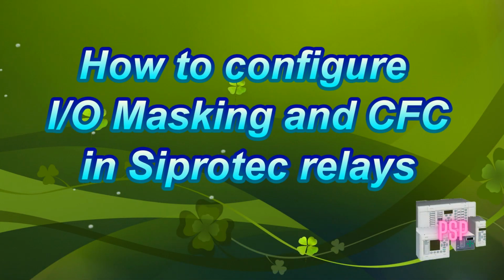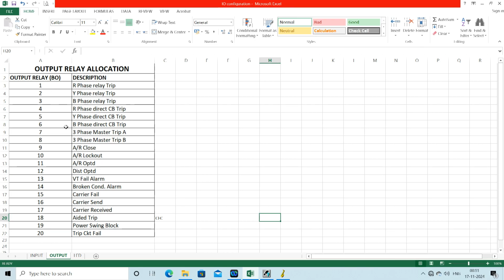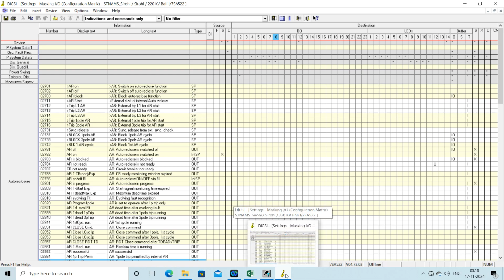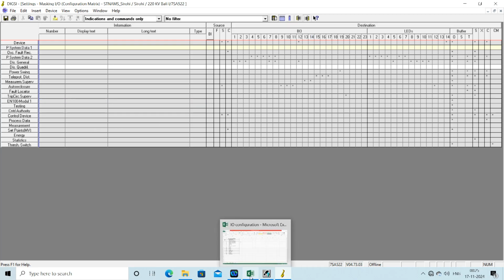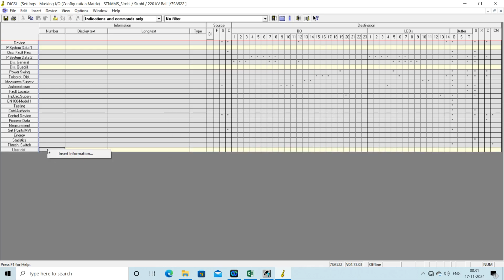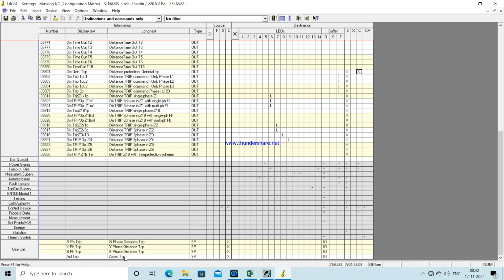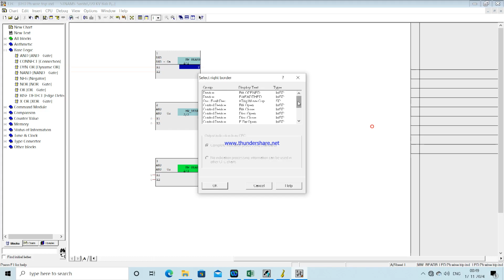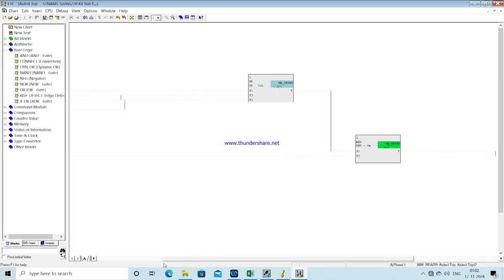Configuration of I/O Masking & CFC in Siprotec Relays | SIEMENS IEDs | DIGSI 4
I/O Masking configuration in Siprotec Relays helps in allocating input (Opto), Output (BO) and Leds as per requirement of the project. CFC (Continious Function Chart) is an advanced form of creating logical scheme in siemens relays. A general idea for configuring both of the above functions are covered in this video.